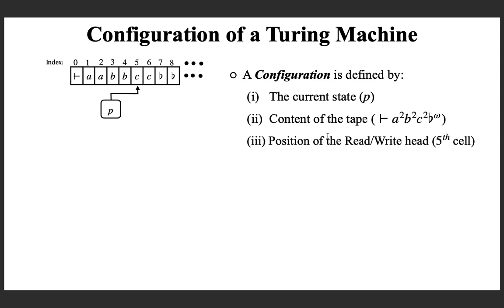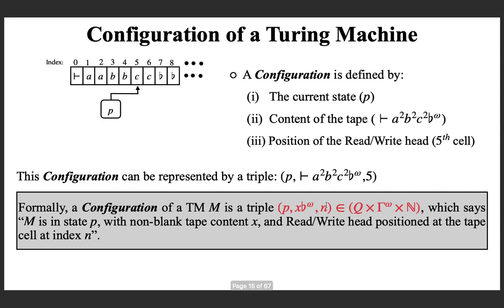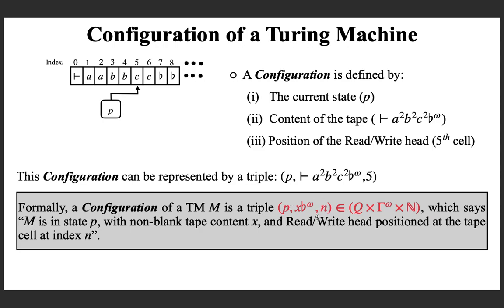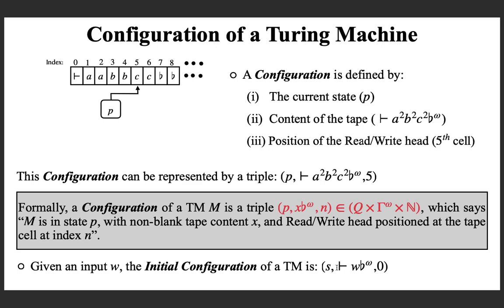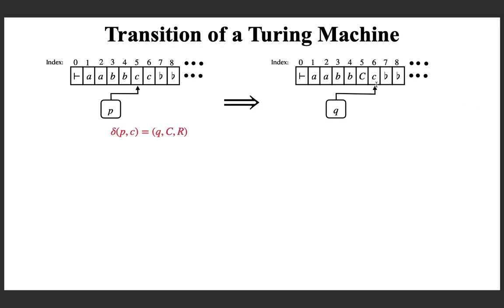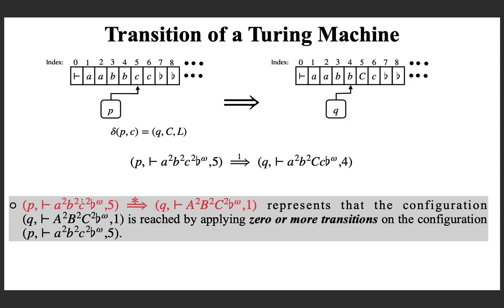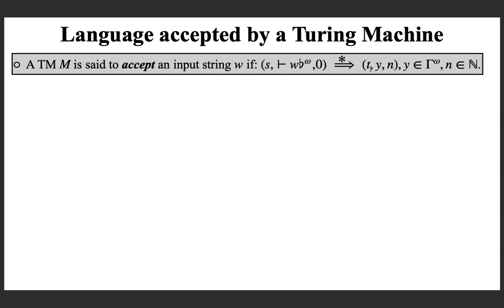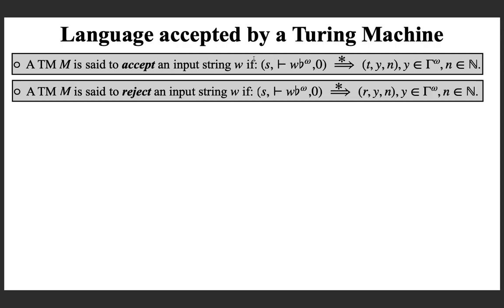L43-CST301-Formal Languages and Automata Theory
This lecture discusses about the language families represented by Turing machines (TMs). Topics covered: configuration of a TM, accepting/rejecting  by a TM, halting/looping by a TM, Total TMs, formal definitions of Recursively Enumerable and Recursive languages, Chomsky Classification of languages